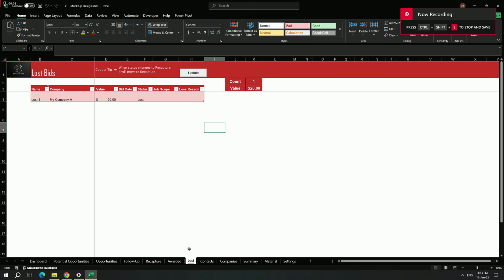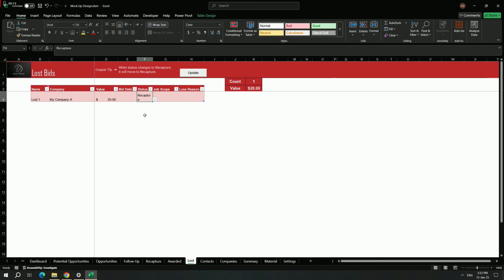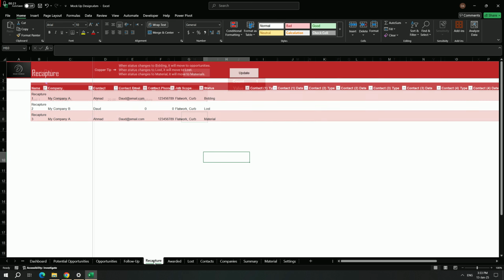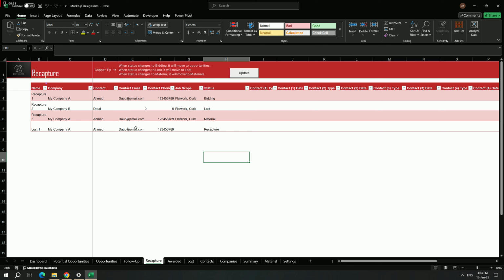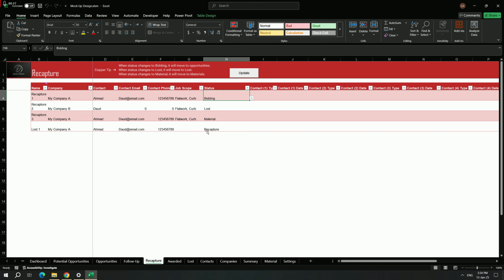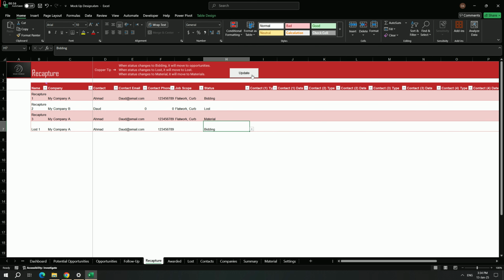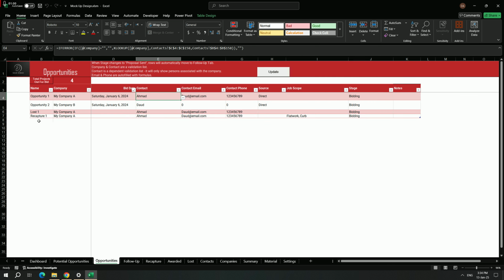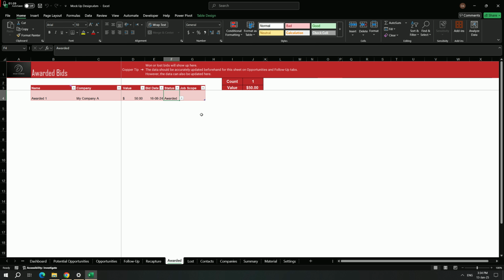Part 5 (Final) Recapturing Opportunities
In business—and in life—missing out on an opportunity doesn’t mean the door is permanently closed.

The groundwork you’ve laid isn’t wasted. Instead, it becomes your secret weapon for when the next chance comes around.

The same principle applies to Excel. This video explores how you can effectively "recapture" opportunities by leveraging the work you've already done, turning setbacks into setups for success.